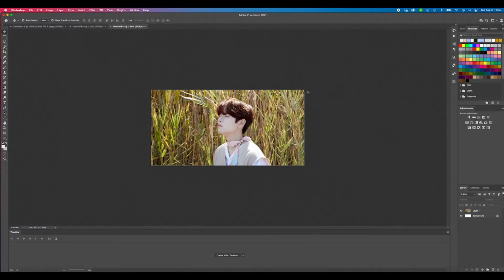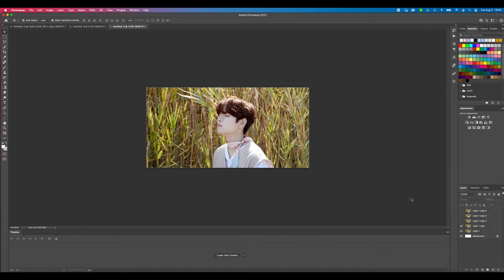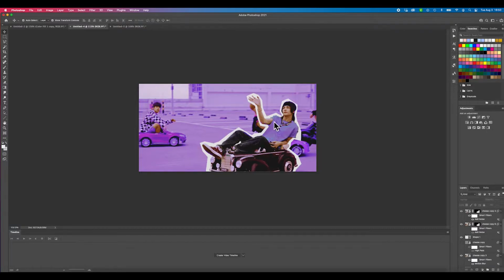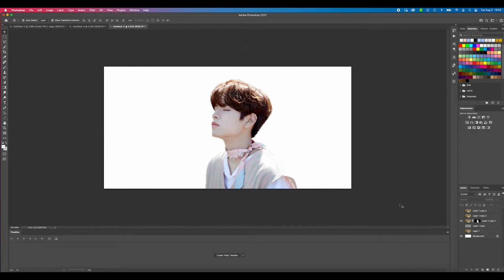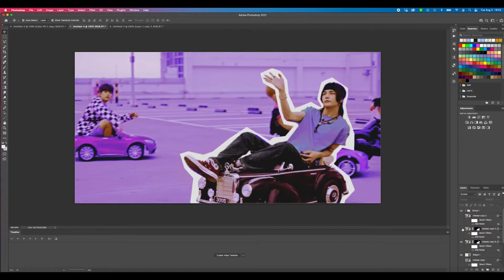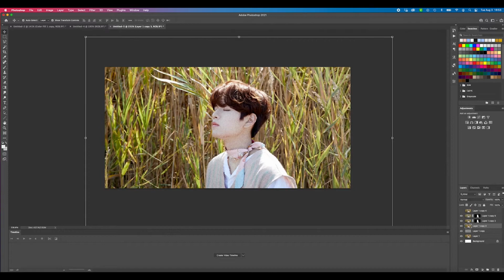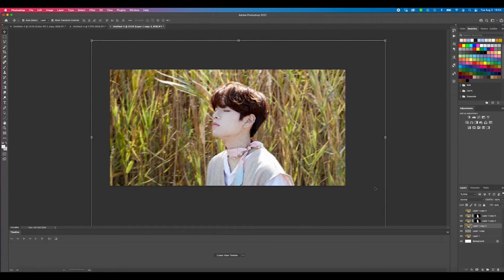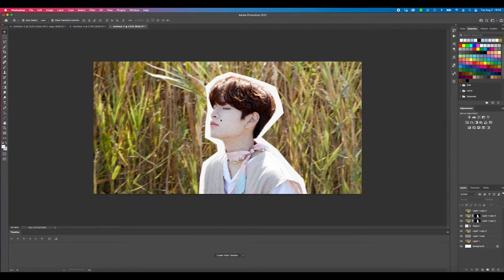Stray Kids 'Cheese' GFX Tutorial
Hello again! It's been awhile :D Here's another quick tutorial video on how I got the effect of of 'Cheese' graphic from the other day. Hope you enjoy!